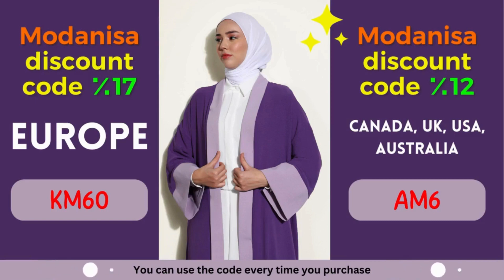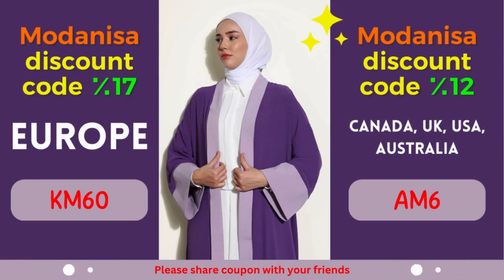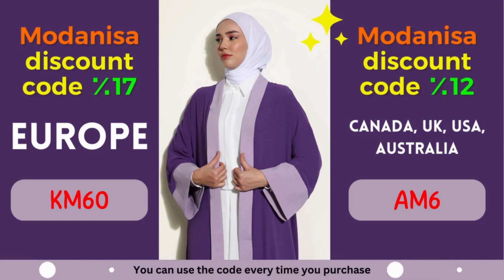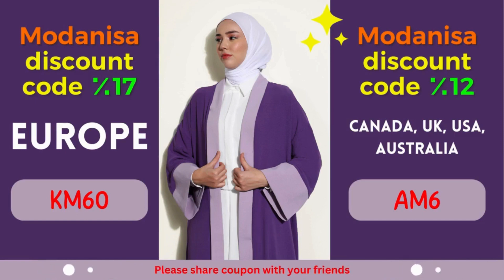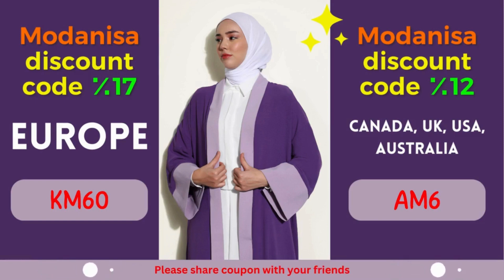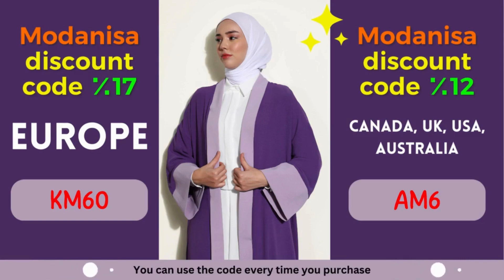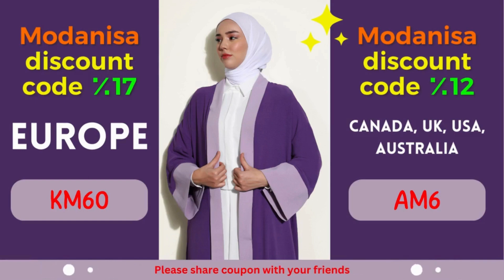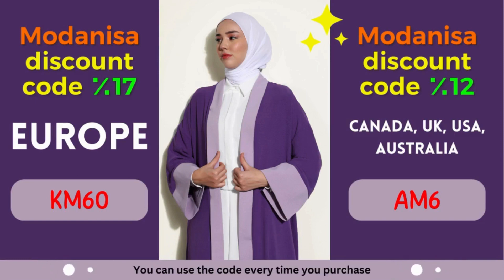Vouchers for Modanisa Dresses: Update Your Wardrobe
So why wait? Start exploring Modanisa's remarkable collection today and unlock the power of their exclusive coupons. Revitalize your wardrobe, stay on top of the latest fashion trends, and let your style shine through without stretching your budget.

At Modanisa, fashion and savings go hand in hand, ensuring a gratifying shopping experience for fashion enthusiasts worldwide.